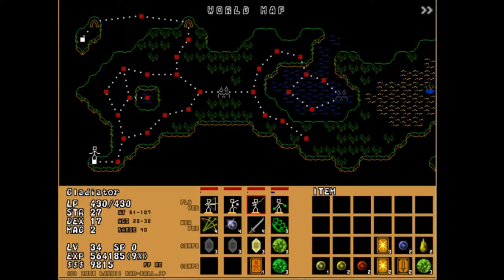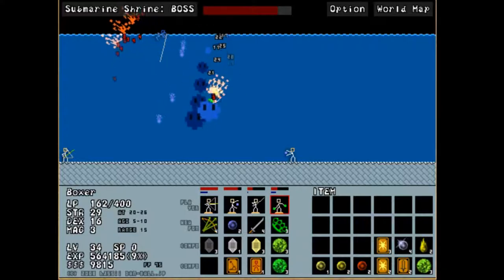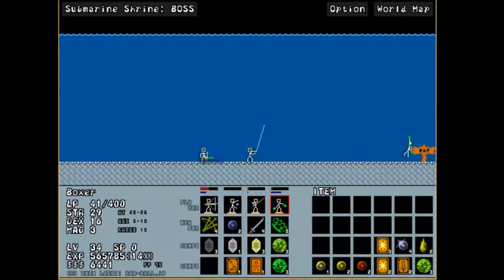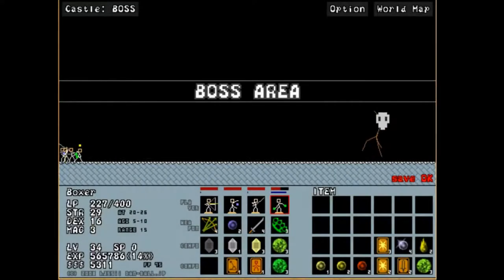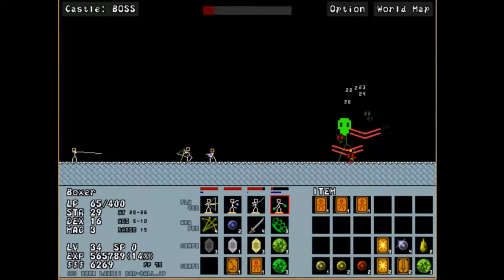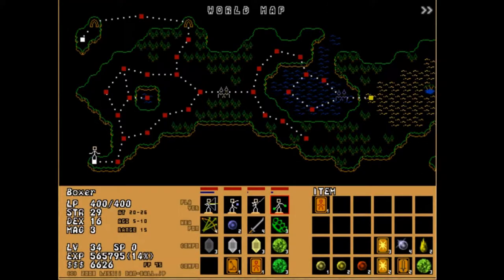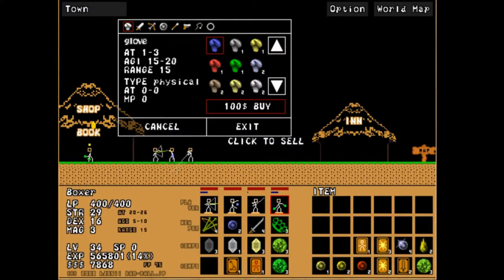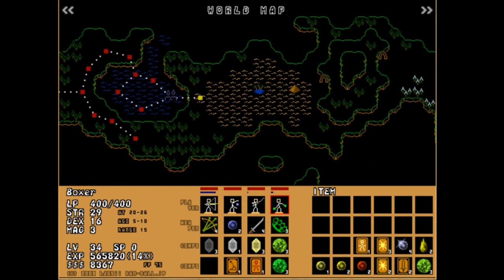Stick Ranger | Episode 17 - The Eel Guardian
In this episode, I take on the Submarine Shrine, featuring a dangerous eel for a boss. I then return to the Castle to hunt down a specific item I will want to have for later on in the game.